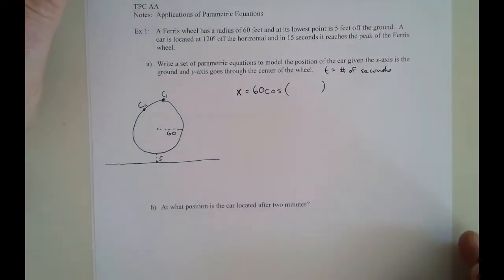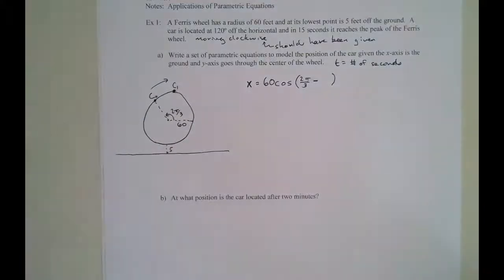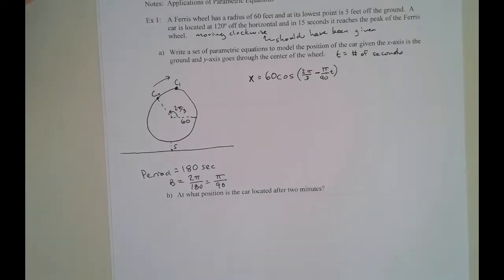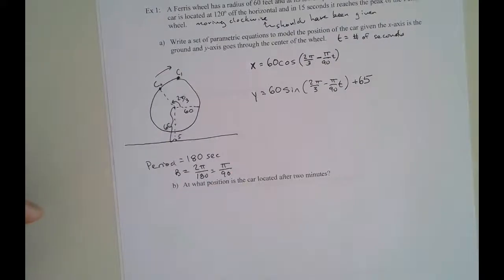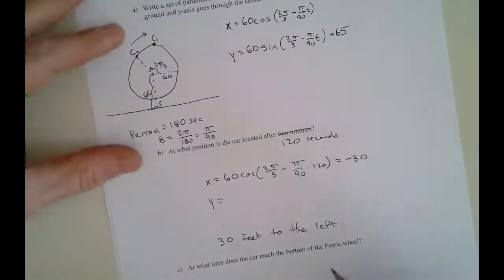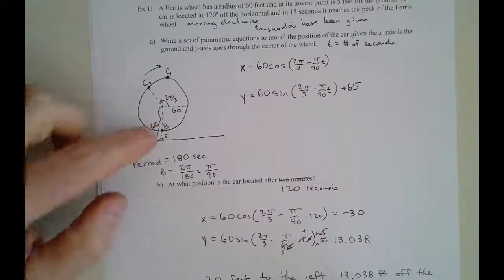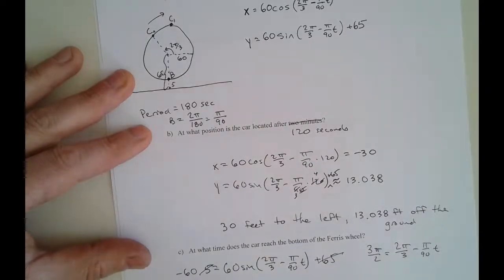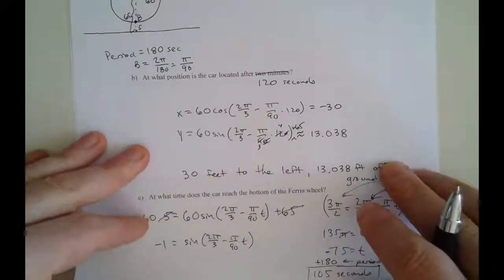Applications of Parametric notes Ex 1